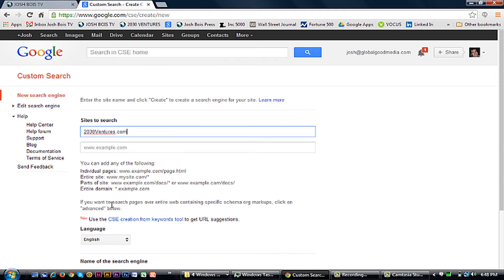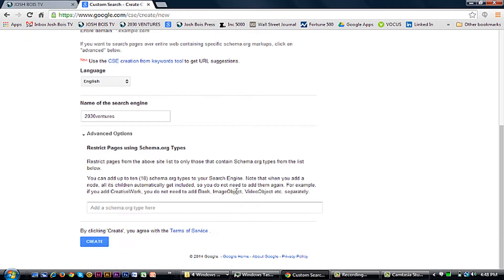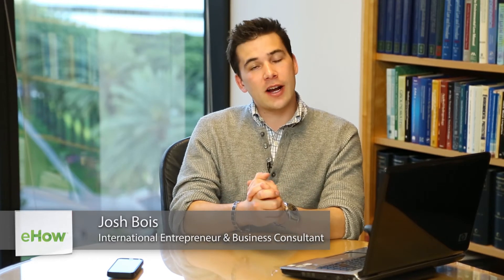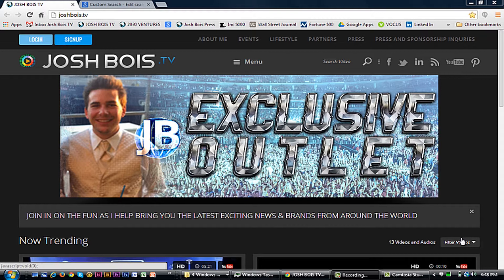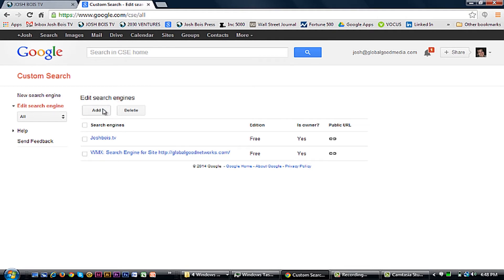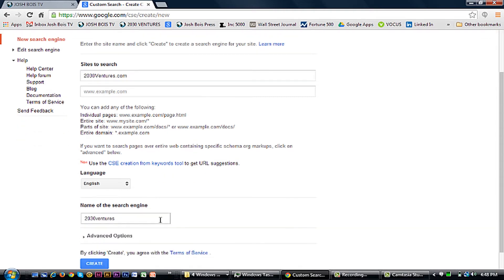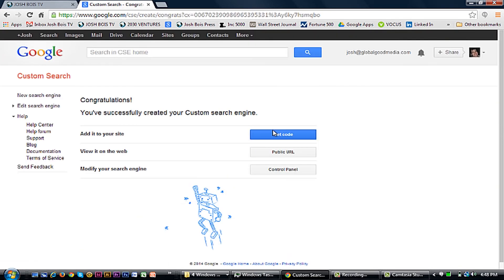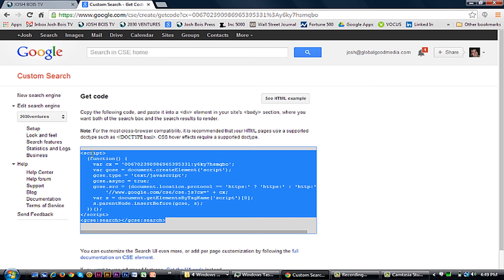How to Create a Google Custom Search Engine for Use on Your Own Domain : Using Google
Creating a Google custom search engine is a great way to make your site more interactive. Create a Google custom search engine with help from an experienced technology professional in this free video clip.

Expert: Josh Bois
Bio: Josh Bois is an international entrepreneur who has been developing campaigns with Fortune 500, celebrity and start-up brands that change the world using Google as a primary channel and tool.

Series Description: Google is a lot more than just a web browser - the company has a wide variety of different products and services that are sure to make your life easier. Get tips on Google with help from an experienced technology professional in this free video series.